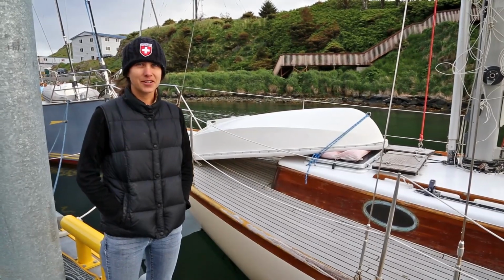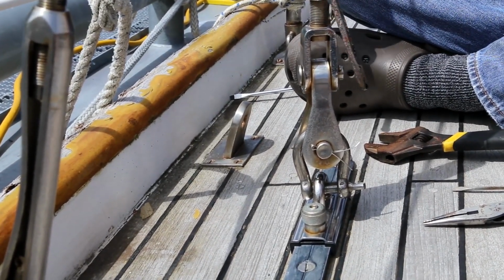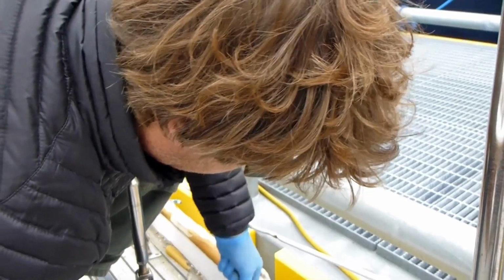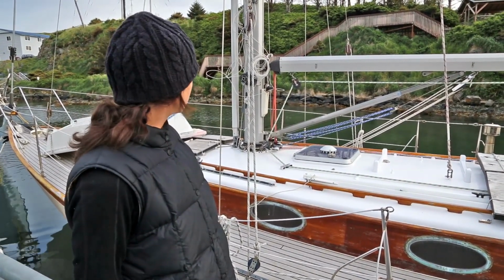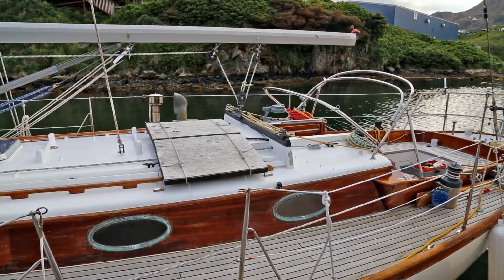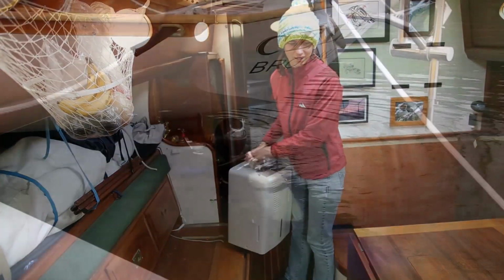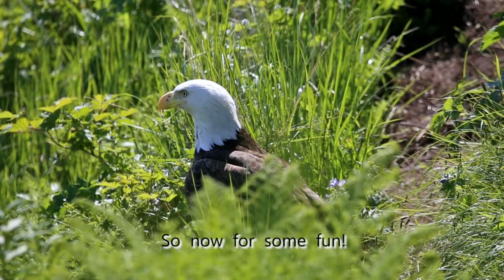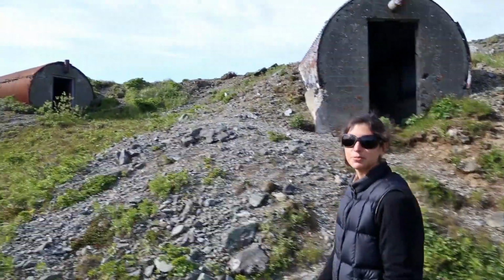Gone Floatabout: Episode 7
A typhoon from Japan hits the Aleutian Islands in Winter 2015/16, wreaking havoc in the town and damaging boats, including Celeste. Seth and Ellen return in June to find some major repairs to do. But between installing a new chain plate and readying Celeste for sea, they find time to observe the incredible wildlife of the area – humpback whales, sea otters, Arctic ground squirrels, and bald eagles.